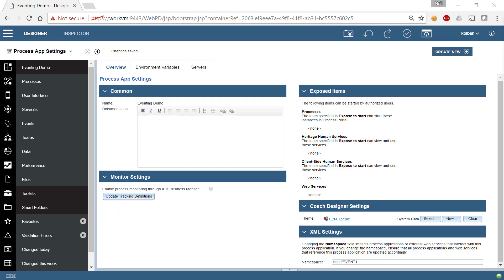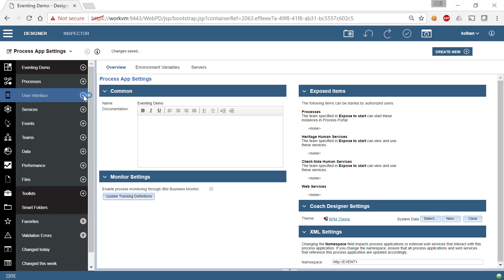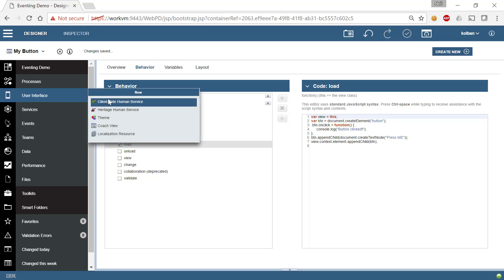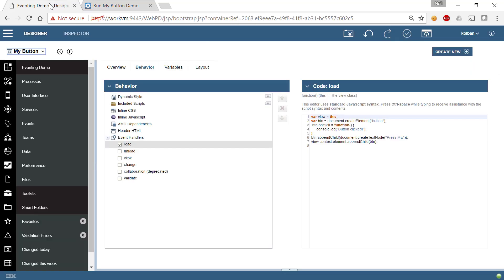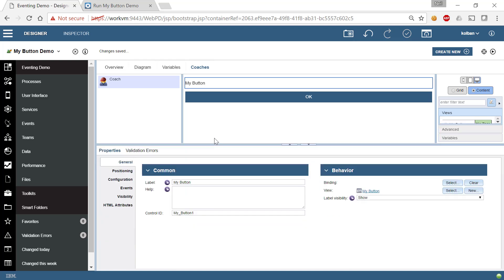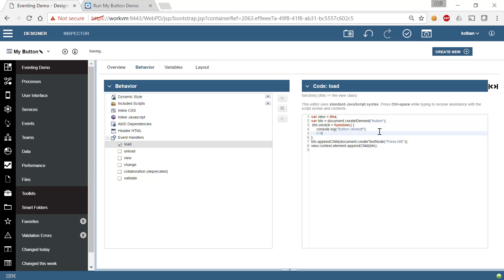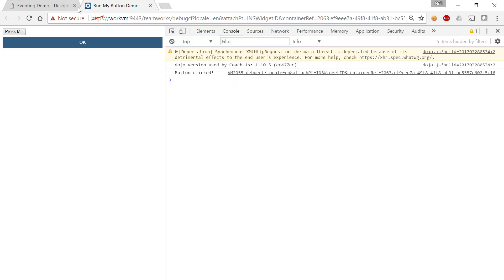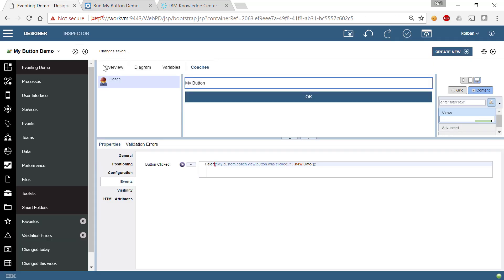IBM BPM: Coach View Eventing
A technical tutorial illustrating the usage of Coach View user defined events new in BPM 8.5.7 CF 2017.03